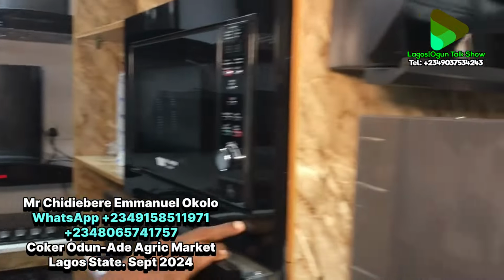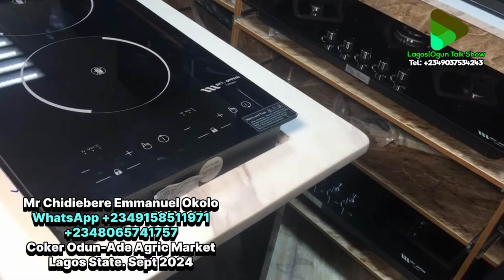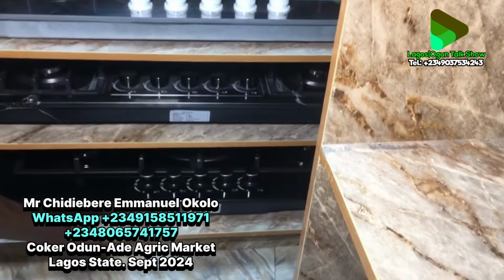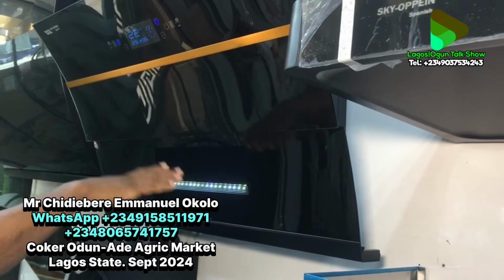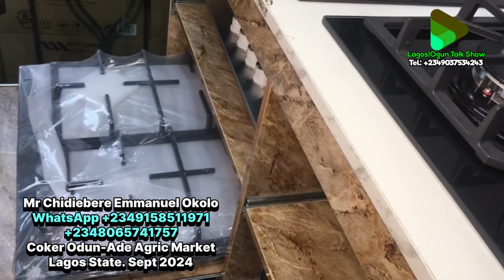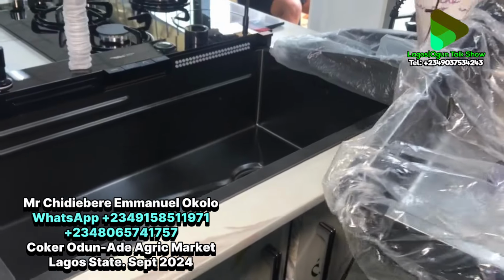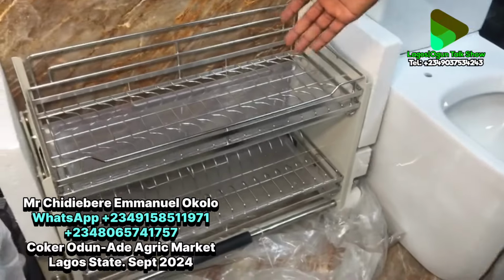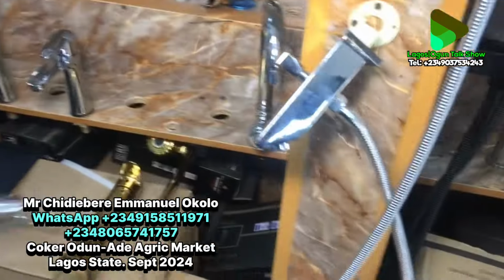Price Of Kitchen Accessories In Lagos State Such As Oven, Cooker, Smoke Extractors, Microwaves.